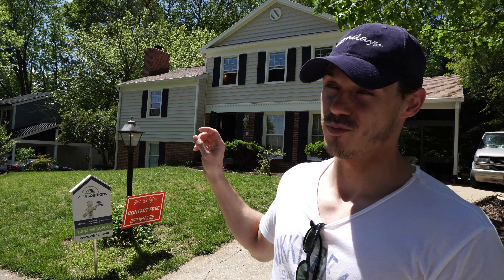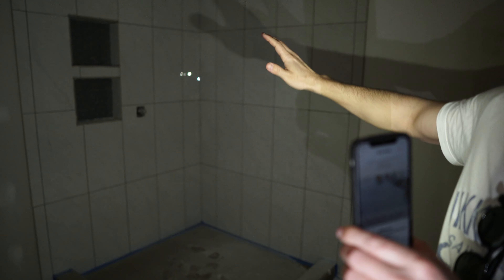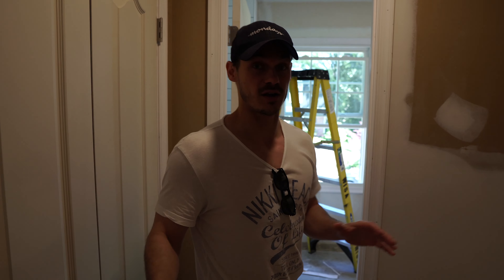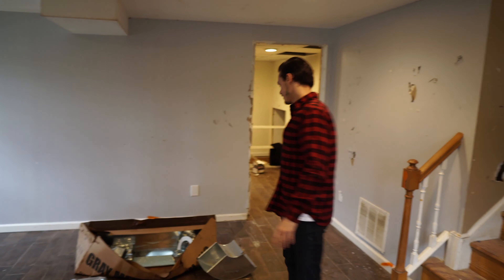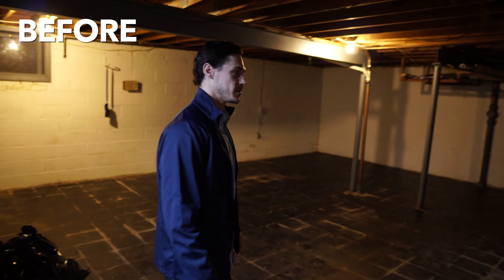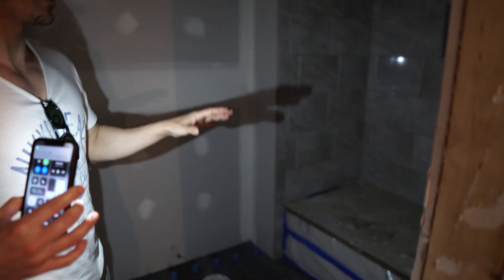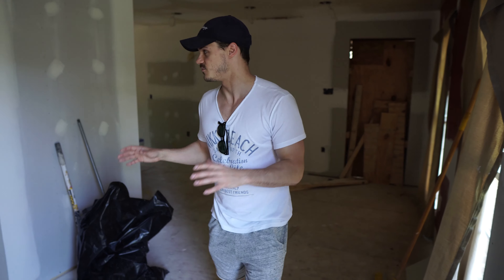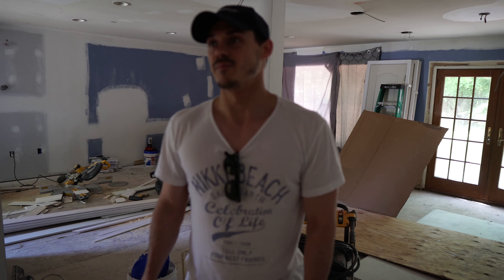WHAT THE FLIP! EPISODE 7 [Northern Virginia Home Renovation]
Follow our journey as we renovate this home in Annandale, VA!

WISA Solutions
Northern Virginia Contractor
Roofing, Siding, Windows, Kitchens, Bathrooms, Basement, Water Damage Restoration